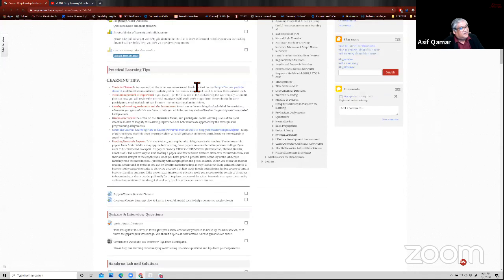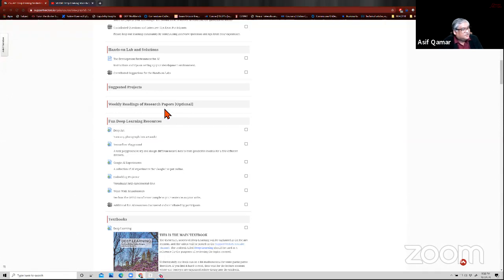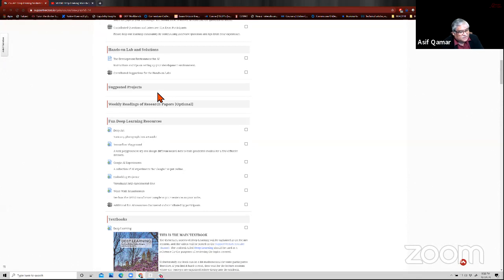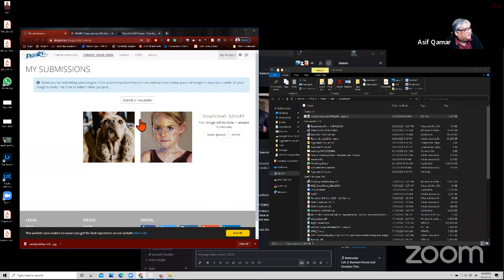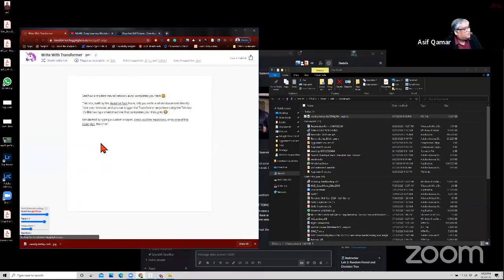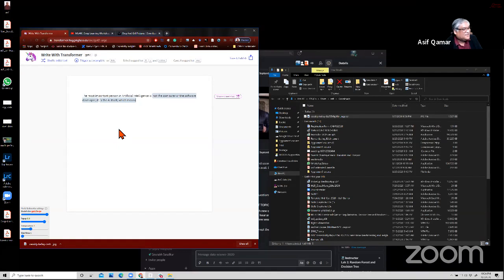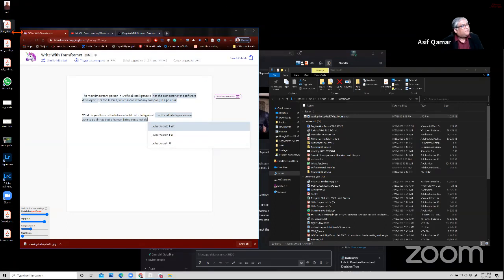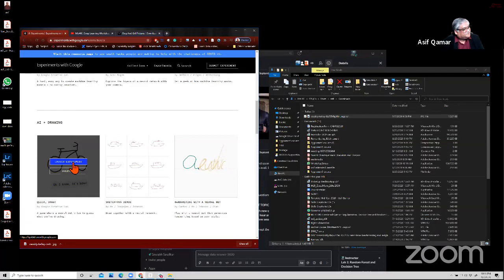ML400: Deep Learning Workshop